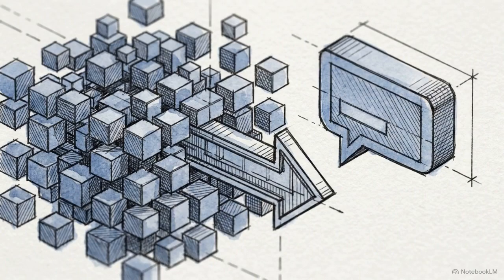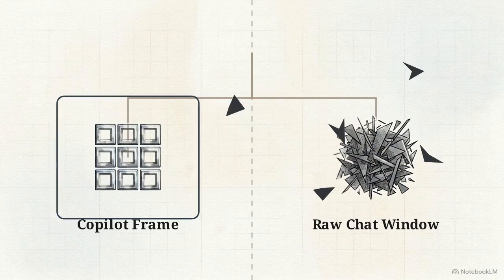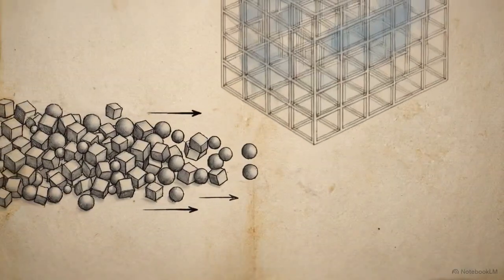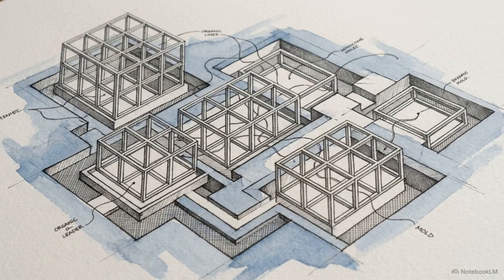Why AI is more reliable as a copilot within an app than as a chatbot ?